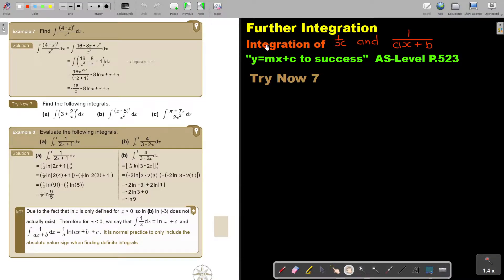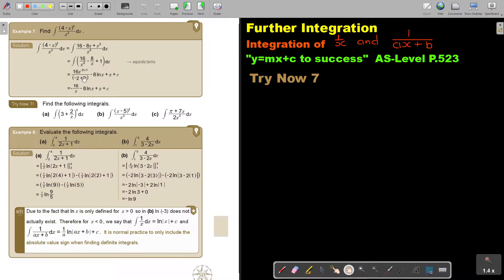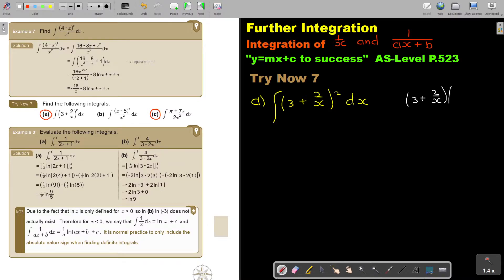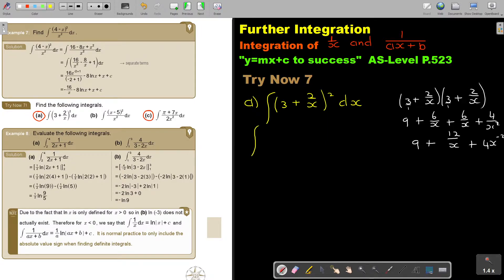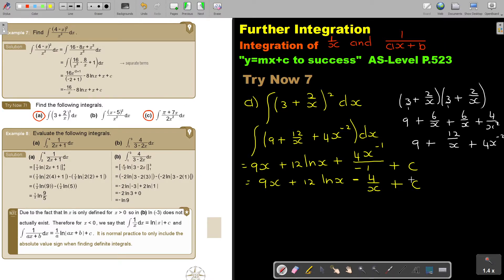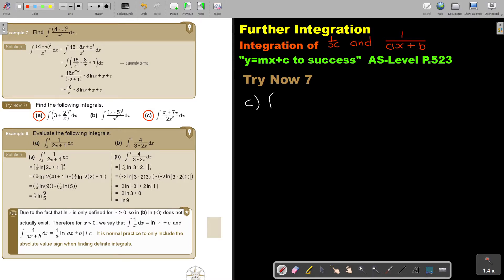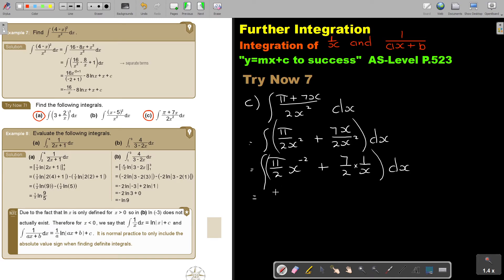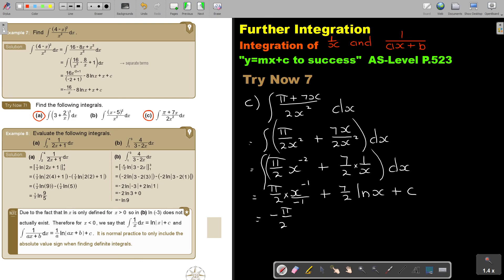12 7 Further Integration Integration of 1/x and 1/(ax+b) Part 2